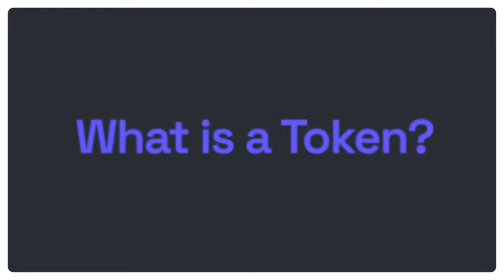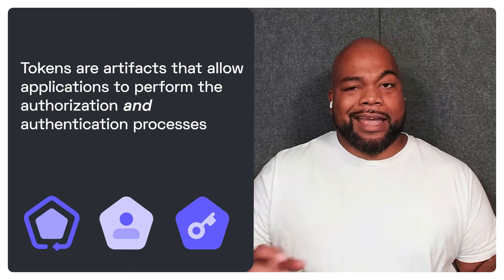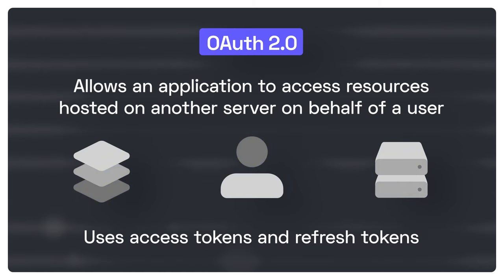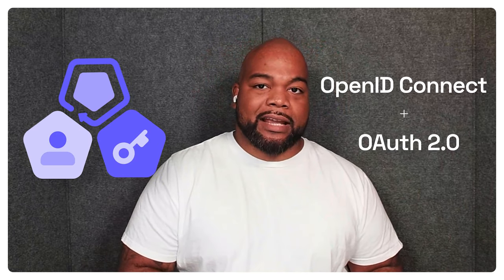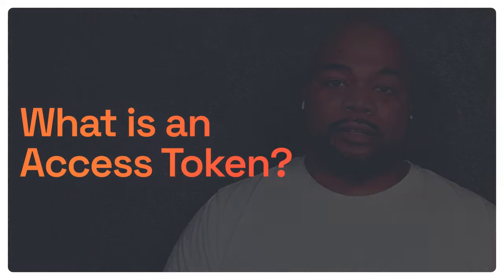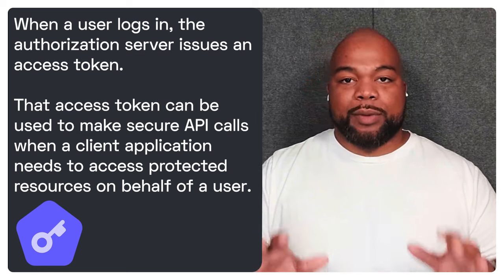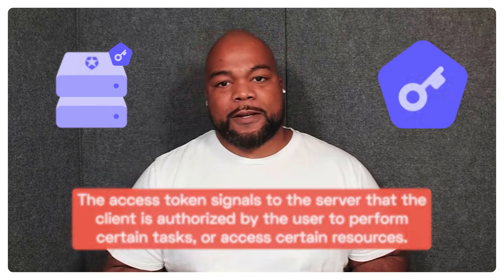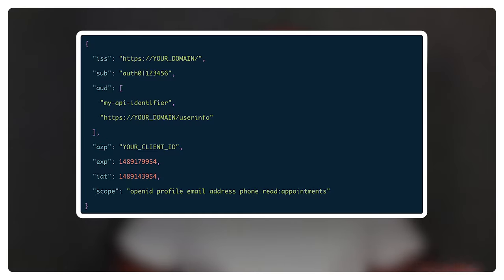What are Refresh Tokens?! and...How to Use Them Securely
In this video we will explore the concept of refresh tokens, learn how they compare to other token types, and understand how they let us balance security, usability, and privacy.

*Chapters:*
00:00 Introduction
00:40 What is a Token?
02:04 What is a ID Token?
02:53 What is an Access Token?
04:56 What is a Refresh Token?
05:55 When to Use Refresh Tokens?
06:40 Authorization and Authentication Flows
08:50 Refresh Token Rotation
09:11 Keeping Refresh Tokens Secure
10:29 Refresh Token Rotation
11:38 Refresh Token Automatic Reuse Detection
14:52 Using Refresh Tokens to Balance Security, Convenience and Privacy
16:05 Locally Storing Your Refresh Tokens?!
17:54 Token Best Practices
18:50 Conclusion